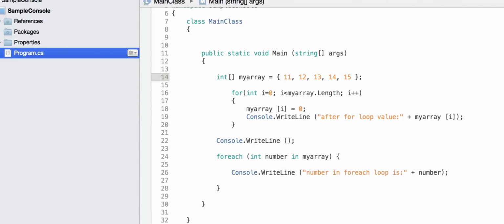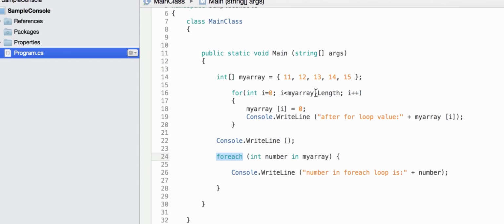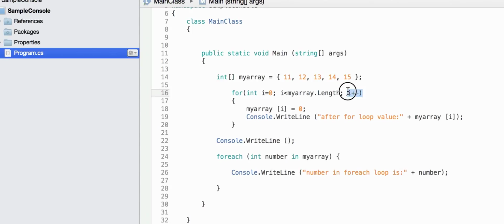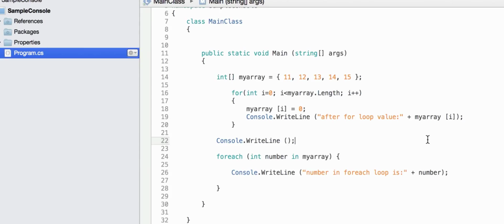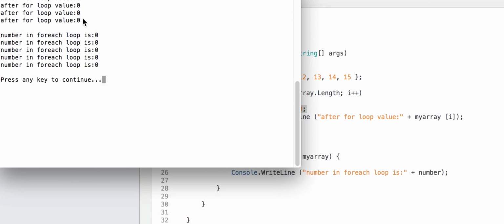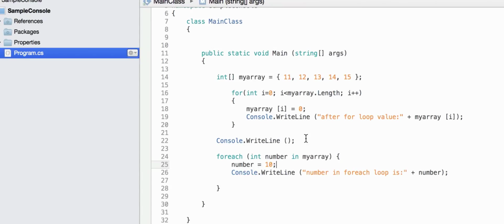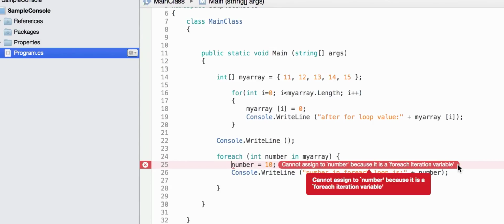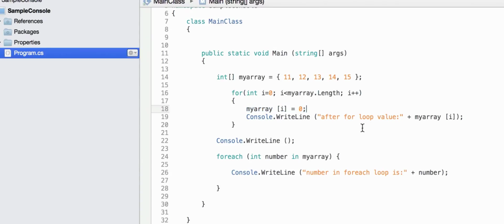C# (CSharp):-For Vs Foreach in C#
See the difference between for and foreach loop in C#. Know why and when to use which.